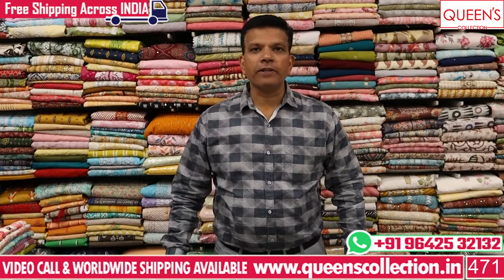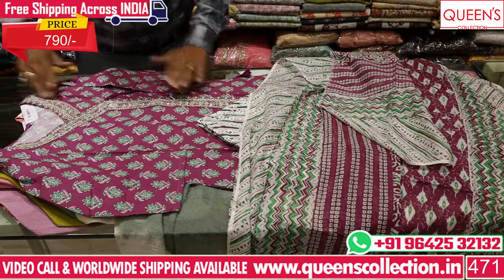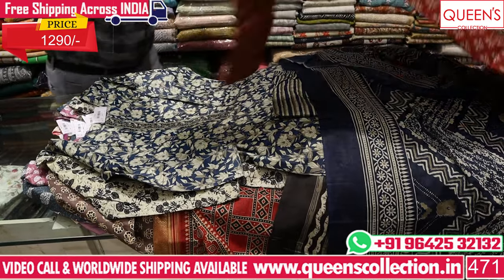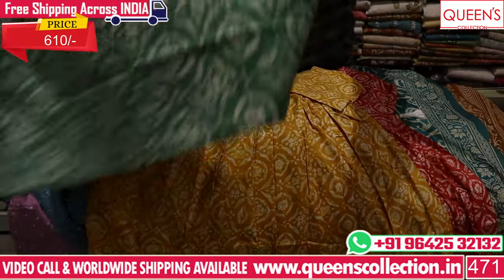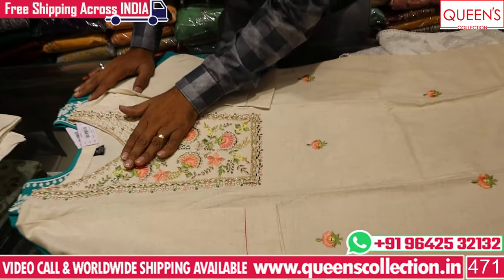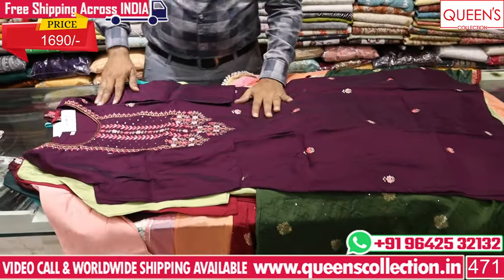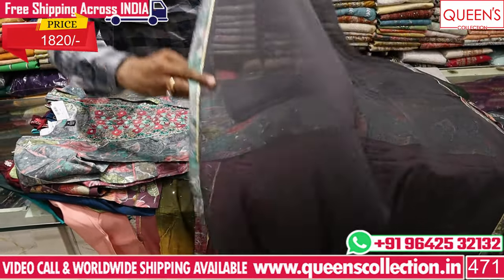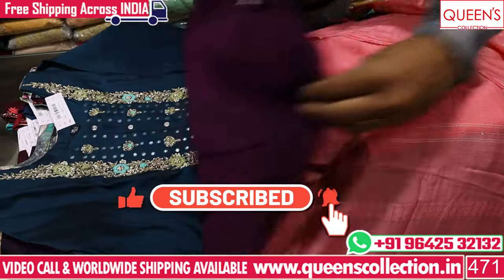Get Stylish Kurtis at Unbeatable Prices |Queens Collection